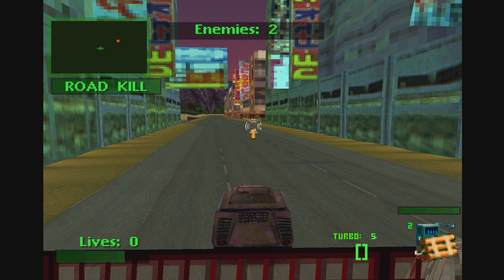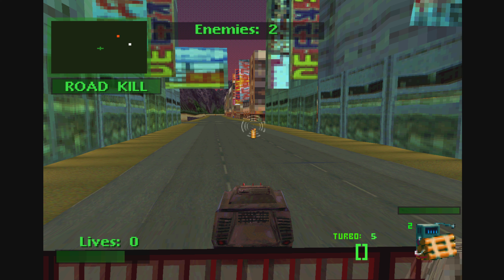Twisted Metal 2 The Ultimate remote mine trick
Twisted Metal 2, This is a strategy I use in Hong Kong when I don't have enough mines To use or they don't Bounce the character enemy high enough, so I use remote mines. but you want to make sure That you Keep Coming back to the spawn points of the remote mines So you have them to Battle Dark tooth.